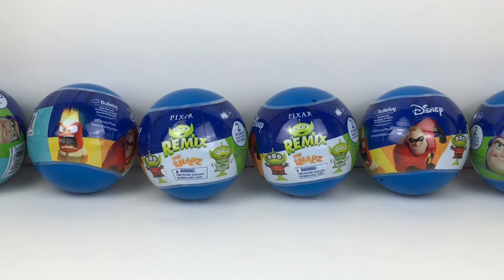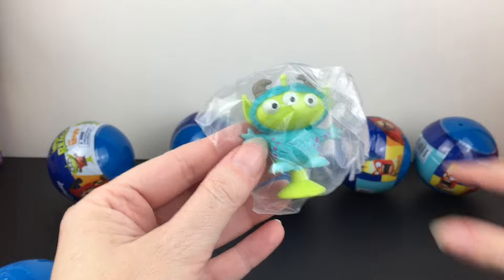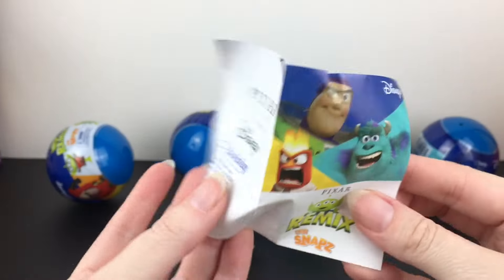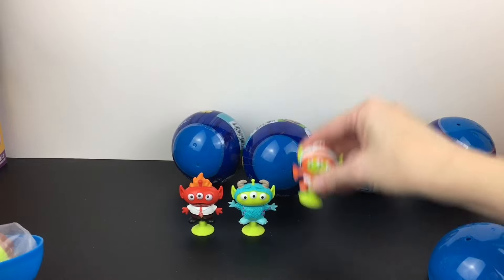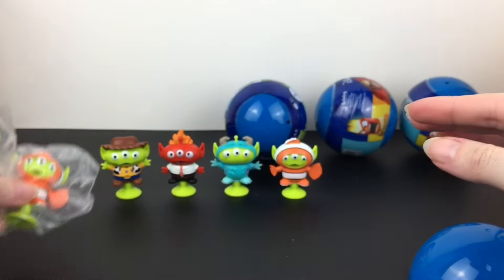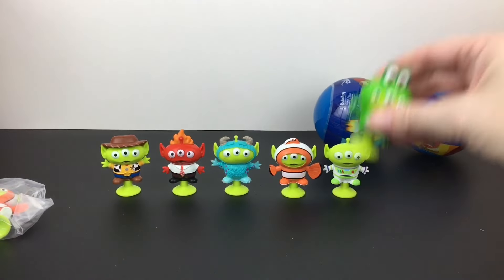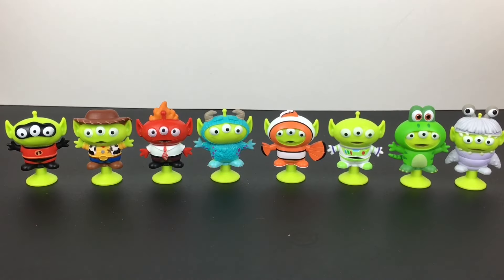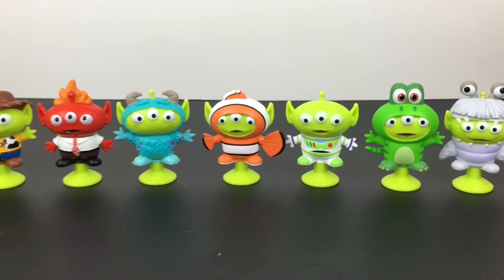Pixar Remix Chibi Snapz Little Green Men Aliens Monsters Inc The Incredibles Mini Figures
Today I'm opening Pixar Remix chibi snapz surprise capsules.  I want to thank bullsitoy for sending these to review.